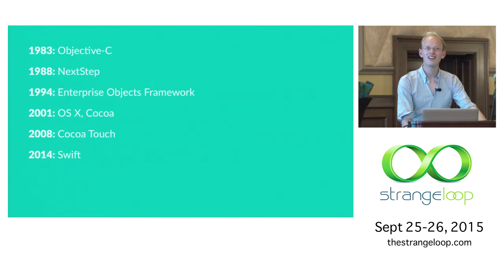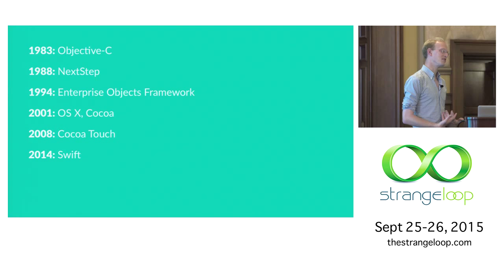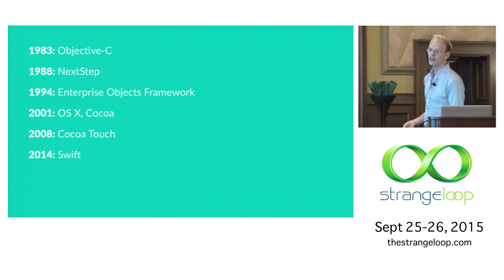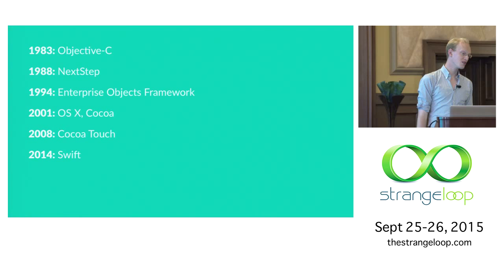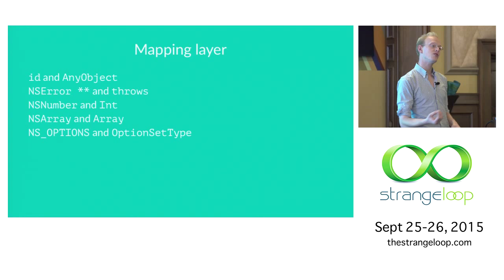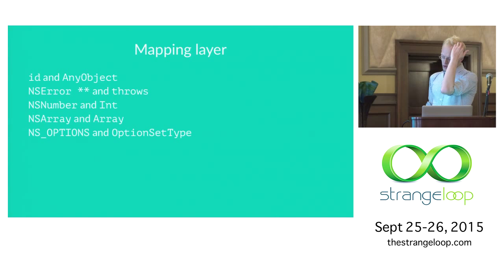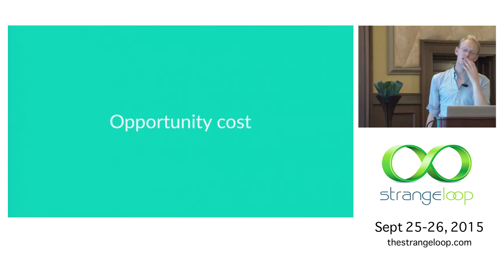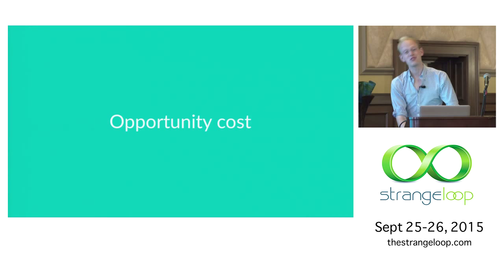"Feet in Both Worlds: From Objective-C to Swift" by Andy Matuschak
In 2014, Apple began the long process of replacing Objective-C, the platform's primary language for fifteen years. Swift's feature set takes cues from many modern languages, but high-quality interoperation with Objective-C was a primary concern: massive codebases weren't going to be rewritten overnight.

The Swift-Objective-C bridge has significant design impact on the language and significant engineering ramifications for anyone incrementally adopting Swift in an existing project. This talk will address both topics.

First: what is the weight of the Objective-C bridge in Swift? How much complexity was added? Which elements disappear when Objective-C is not in use, and which remain?

Then: a report from the trenches. We'll cover the features which caused the most impedance with a large existing codebase, approaches which permitted harmonious gradual adoption, and the adoption benefits seen in practice.

Andy Matuschak
KHAN ACADEMY

Andy Matuschak leads mobile engineering at Khan Academy, where he's creating an educational content platform that's interactive, personalized, and discovery-based. Prior to that role, Andy helped build iOS 4.1-8 on the UIKit team at Apple, focusing on multitouch, rendering, and platform architecture. More broadly, he's interested in software architecture, computer graphics, epistemology, and interactive design. Andy and his boundless idealism live in San Francisco, primarily powered by pastries.